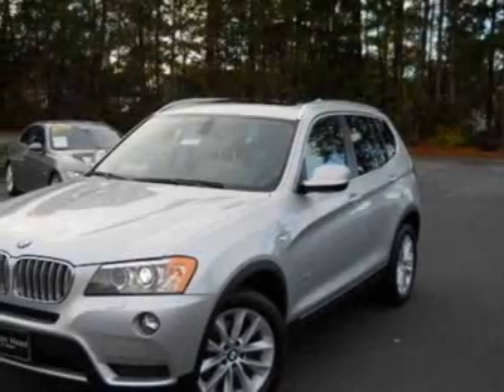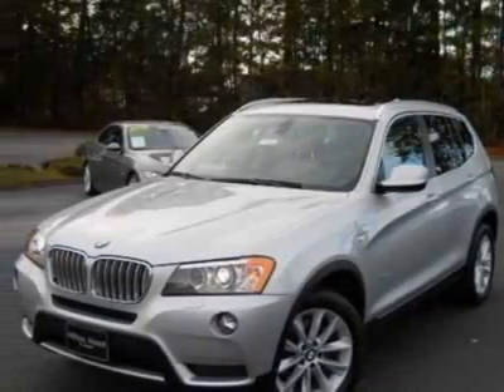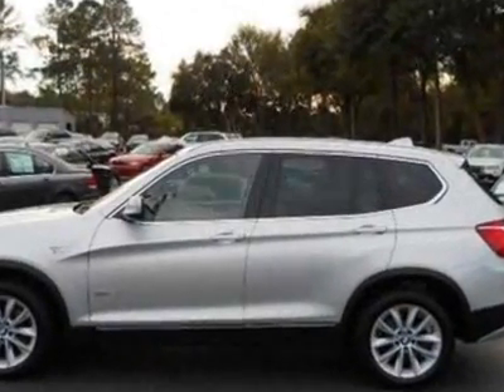2011 BMW X3 AWD 4dr 28i SUV - Bluffton, SC